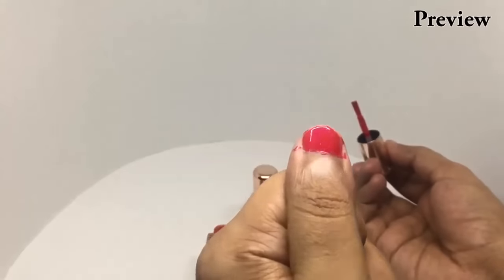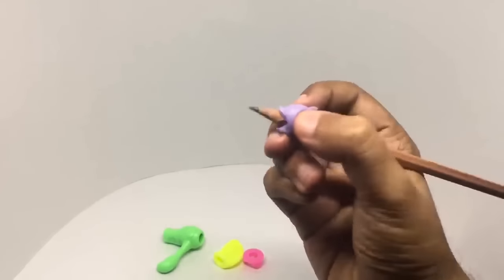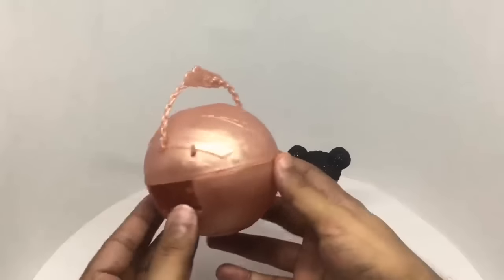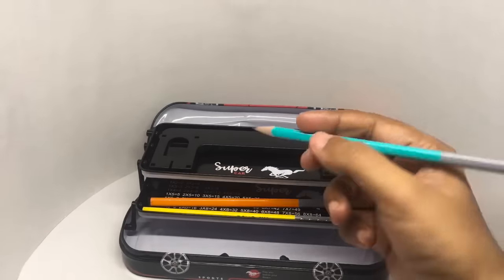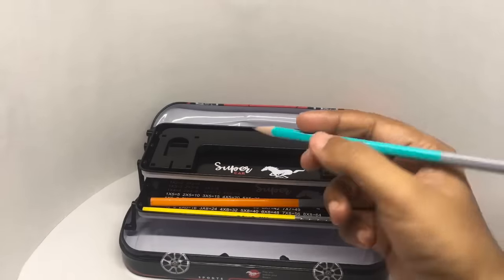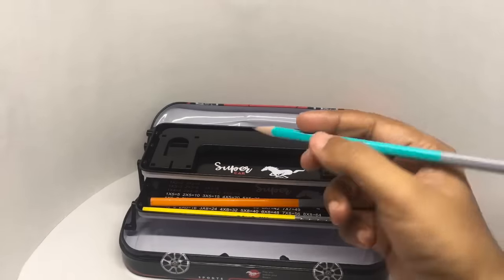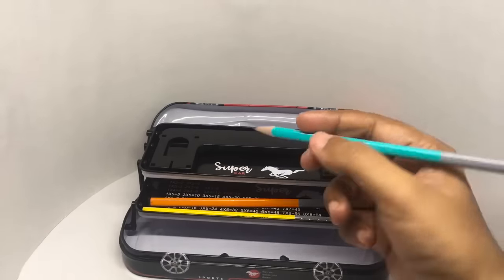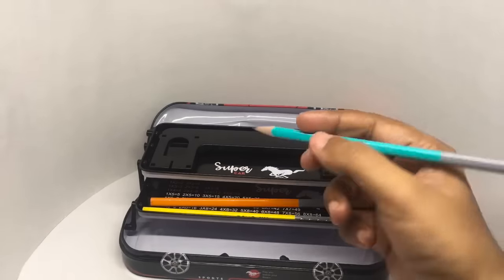Unintentional ASMR BEST Indian Voice is Back! 🎁🇮🇳 Unboxing & Reviewing Weird Products (Compilation)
Please check out the channel: Check it out

(I edited/enhanced the audio & video for better ASMR effect).